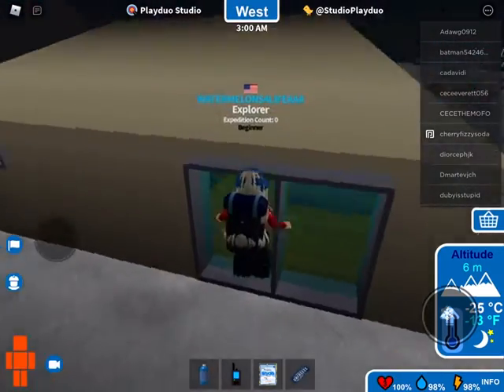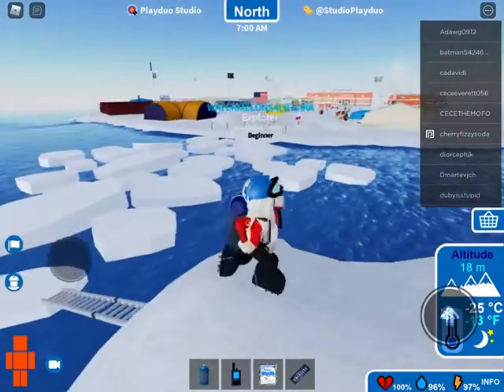June 30, 2020